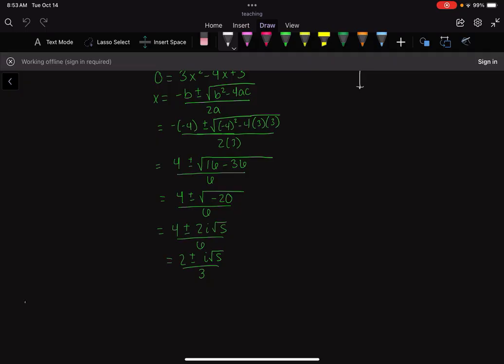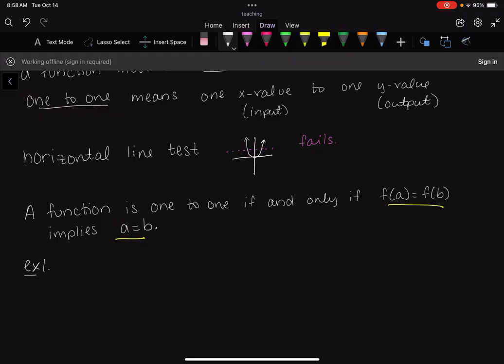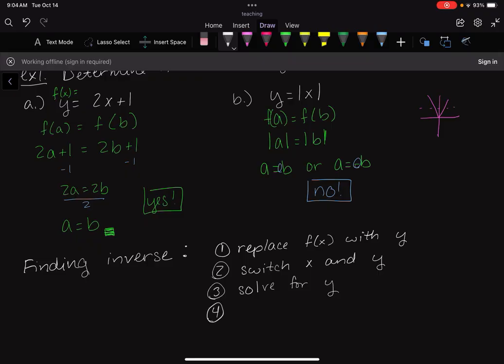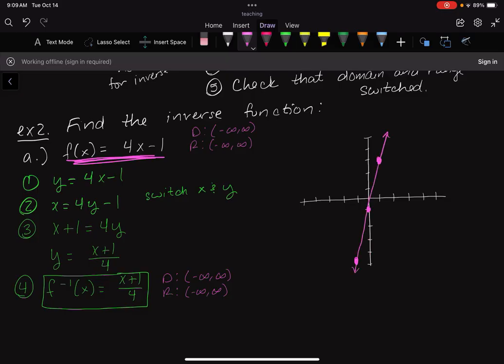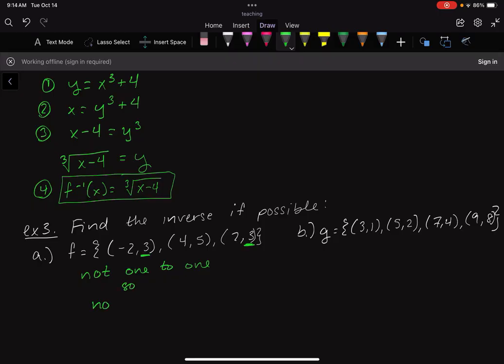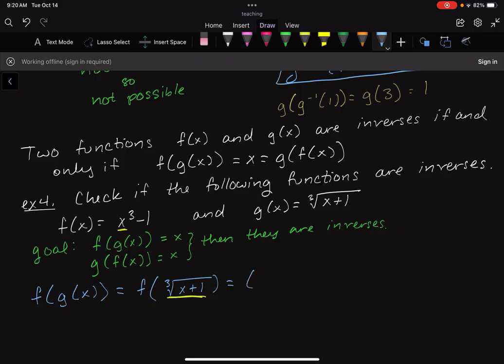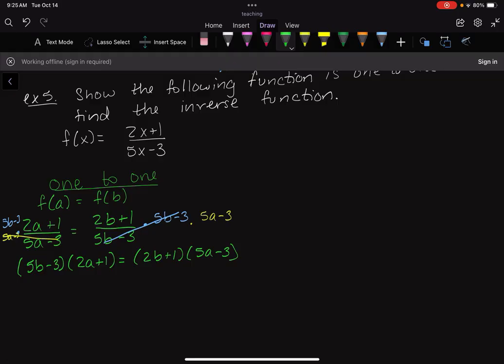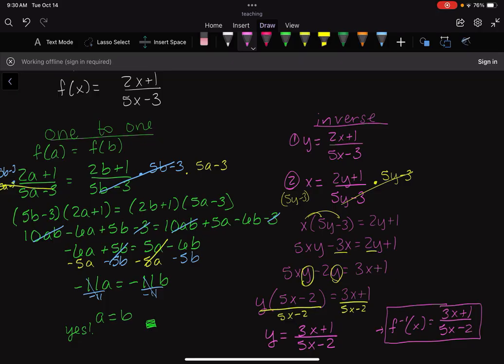College Algebra: 4.1 Inverse Functions